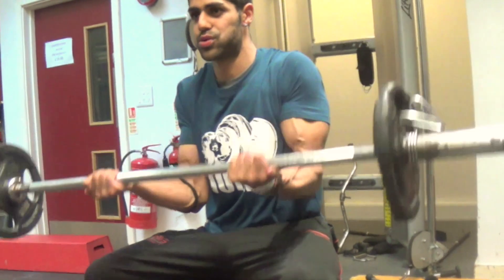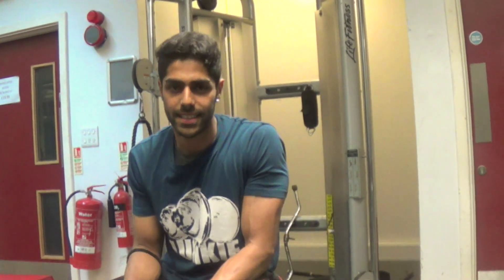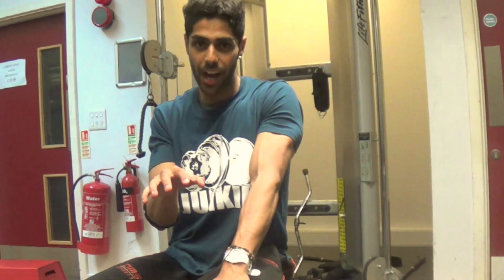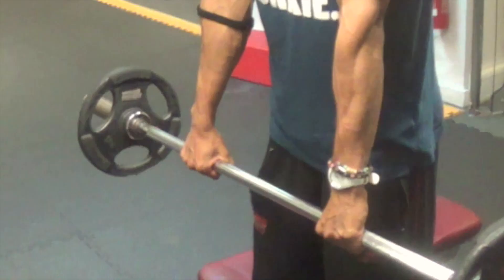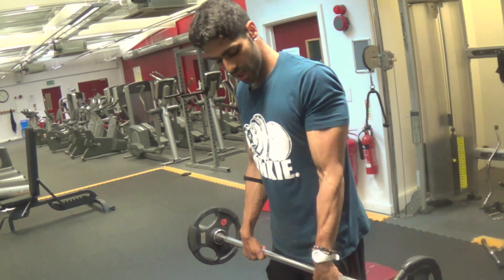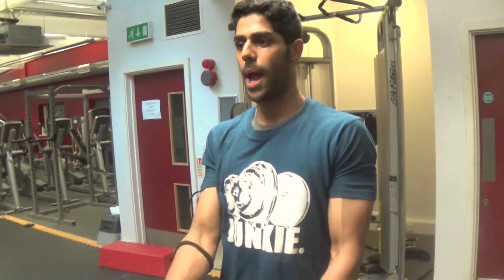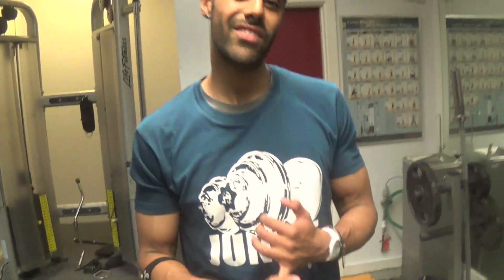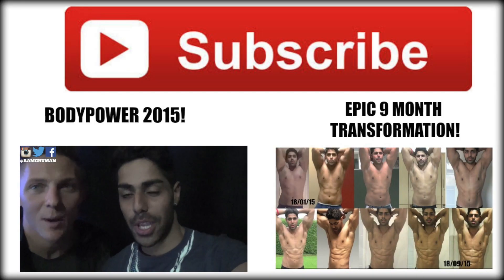Exercise To Build Huge Forearms!